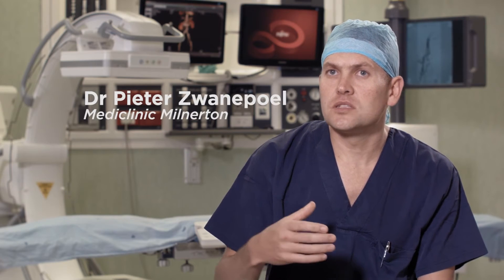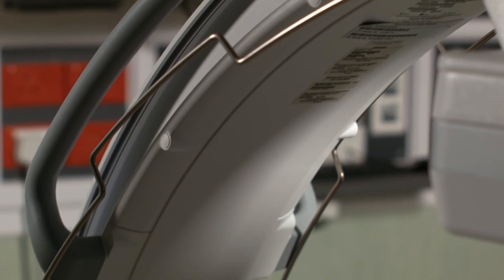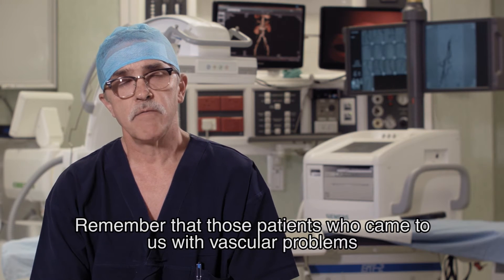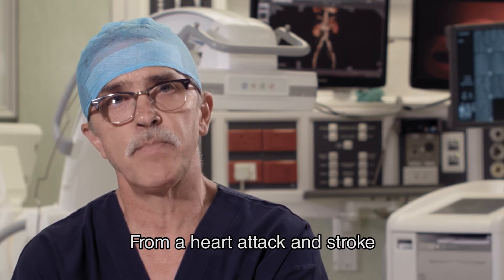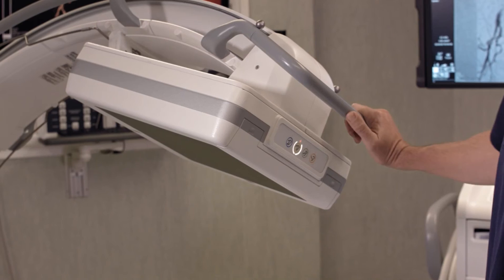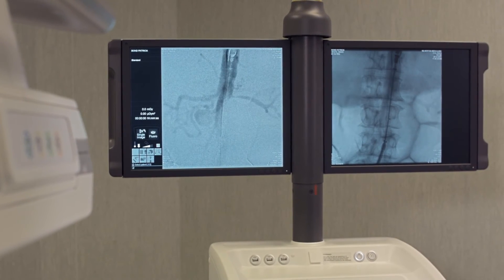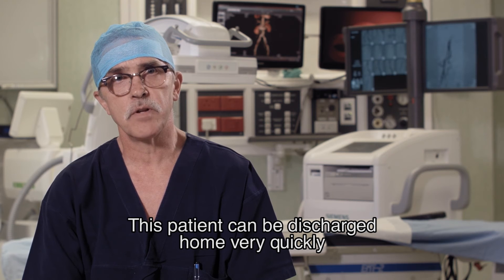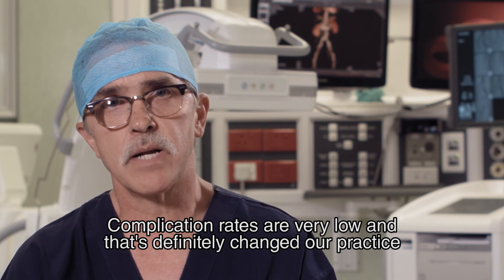Mediclinic introduces the C-Arm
What makes the Cios Alpha unique is that it has a motorised, laser-guided X-ray machine that offers reduced X-ray exposure and radiation risk to the patient. This leads to shorter operating times, and earlier post-operative recovery and discharge from hospital.